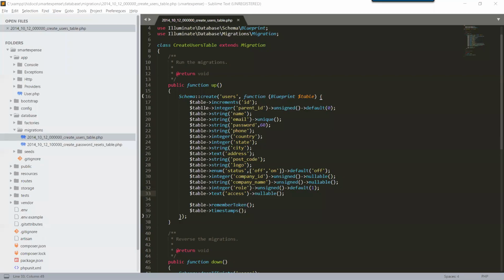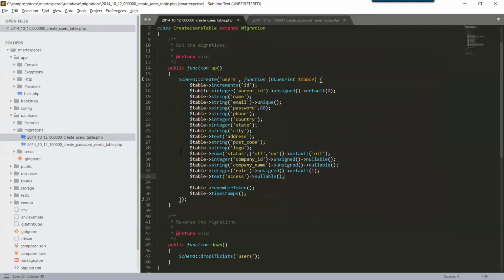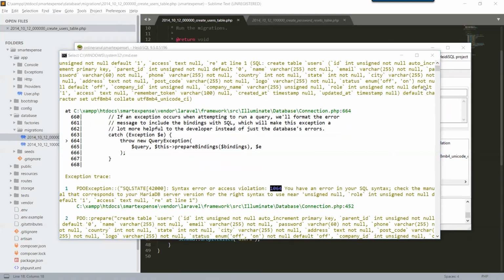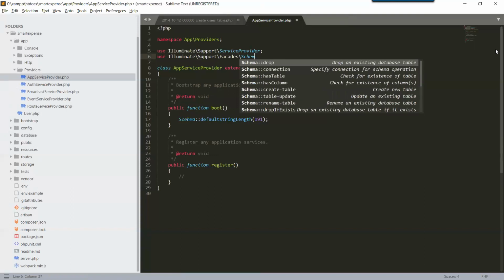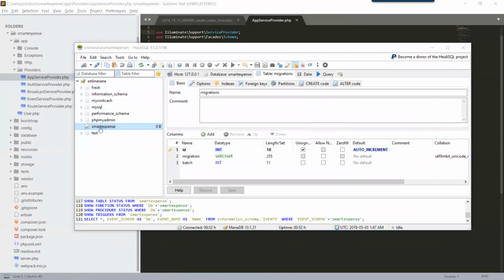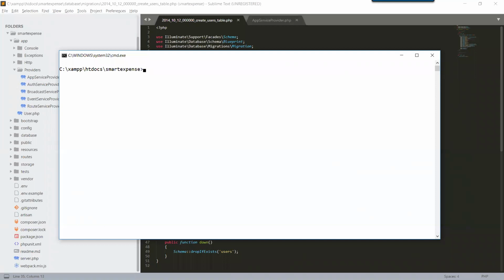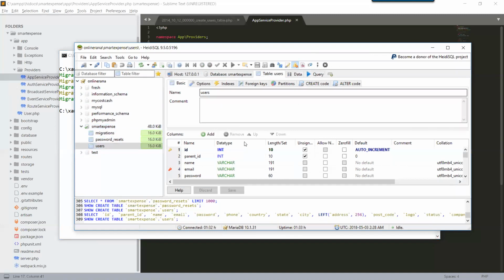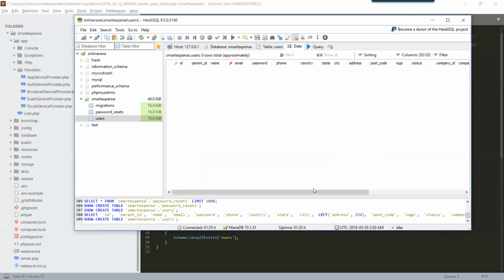Laravel Application | Migrating user and password migrations | 31-B